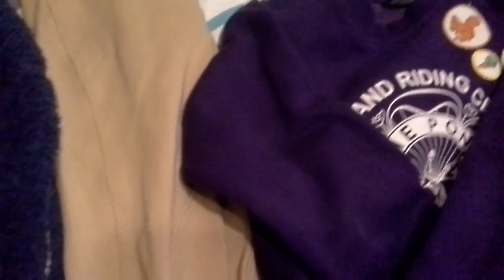What I wear when I go horse back riding in winter